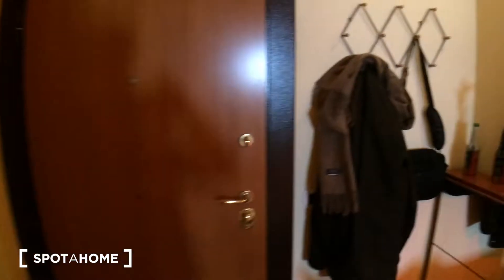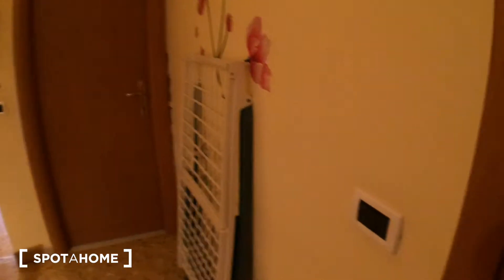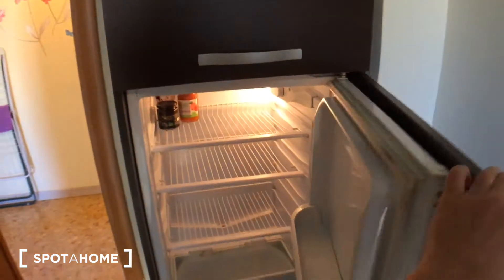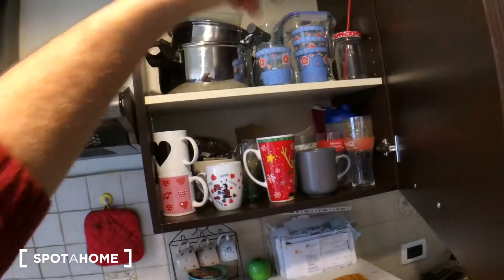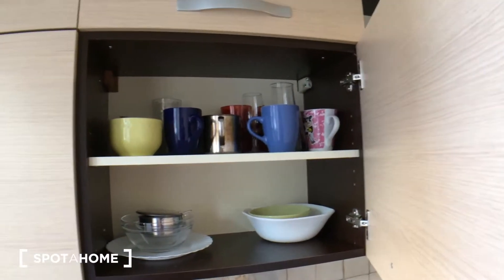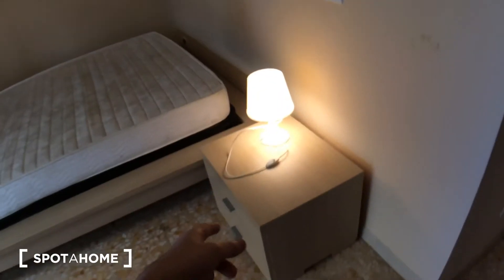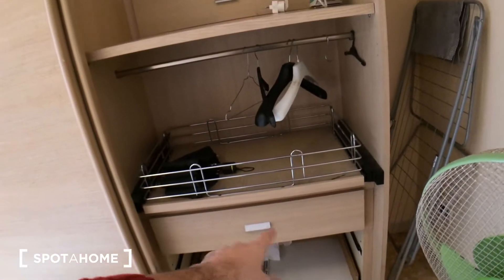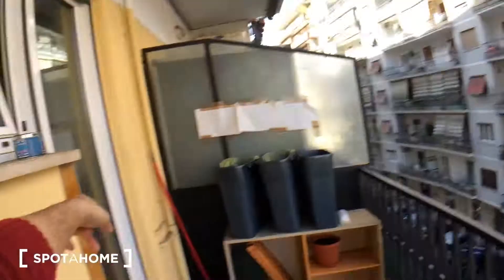Rooms for rent in compact 2-bedroom apartment in Tuscolano - Spotahome (ref 156867)